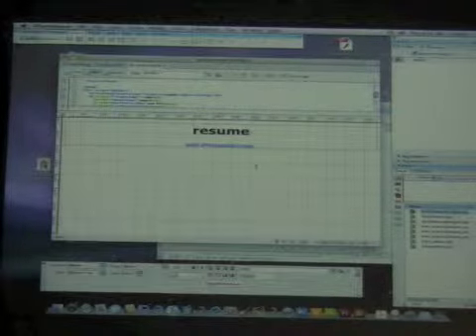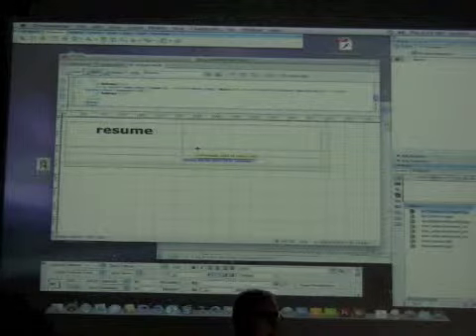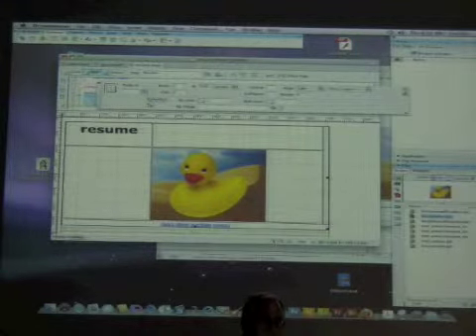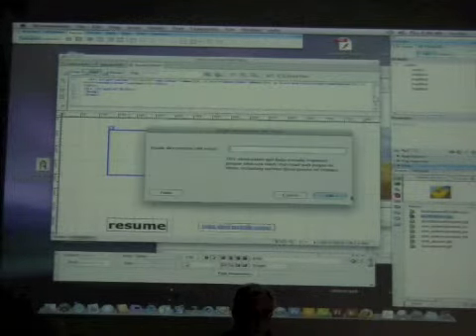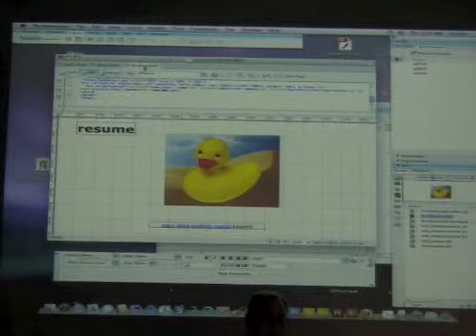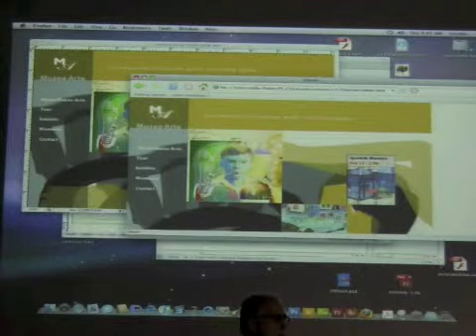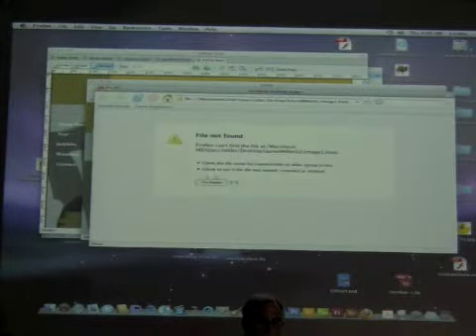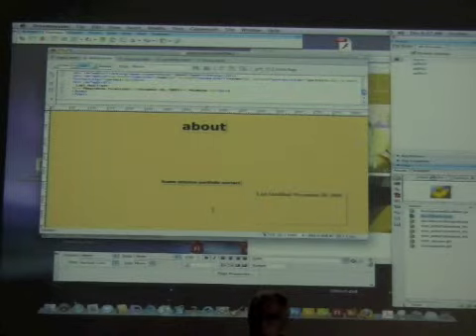Art 196 - Layout (cont.)_lec25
This lecture is a review of layout techniques in Adobe Dreamweaver CS3.